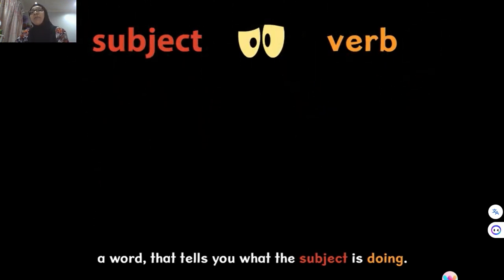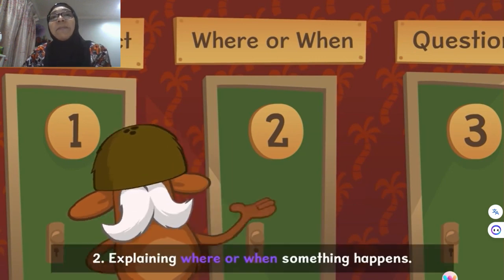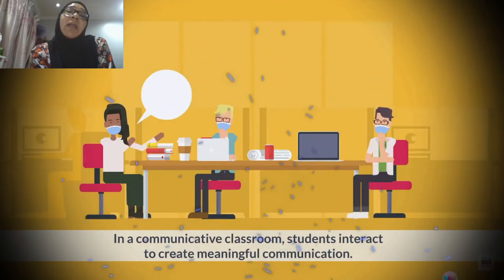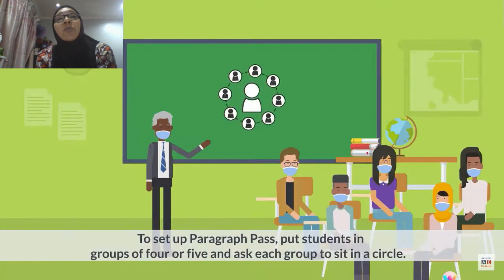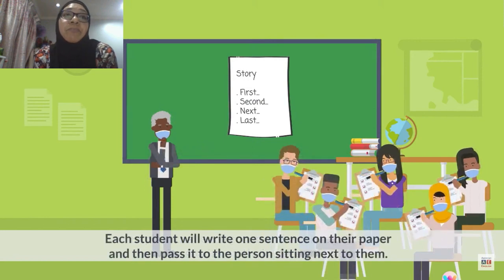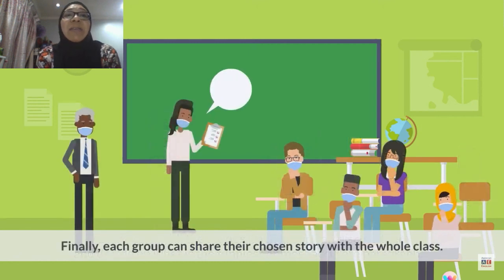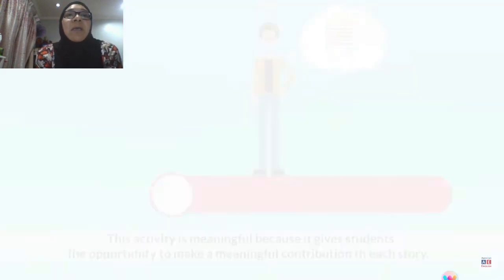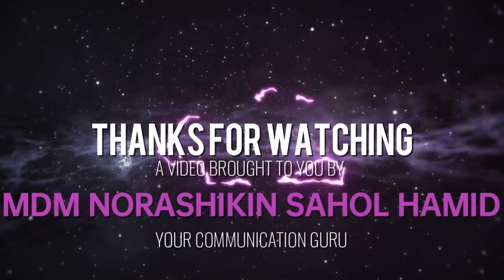PARAGRAPH PASS ACTIVITY